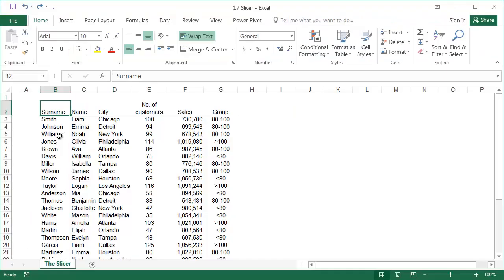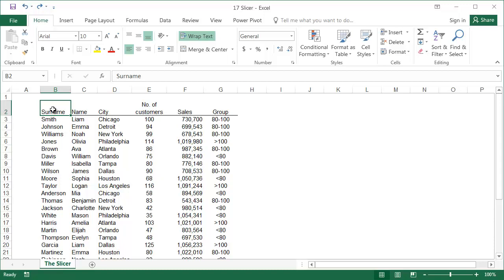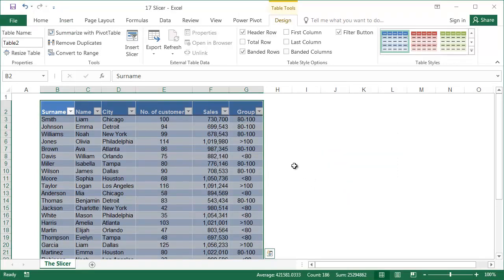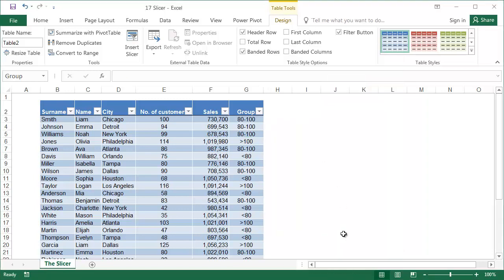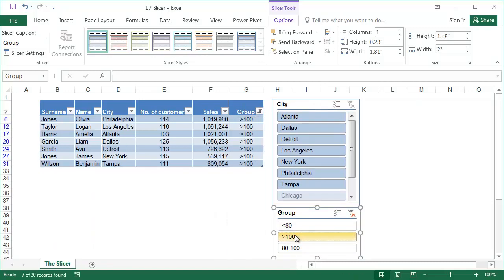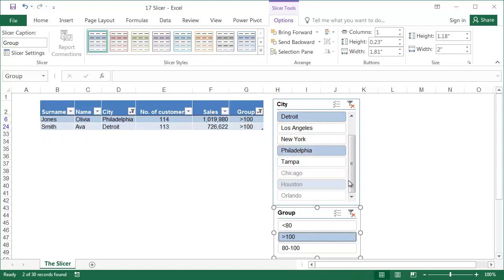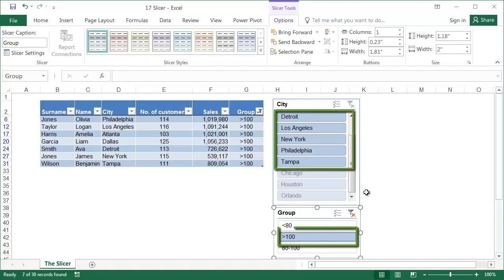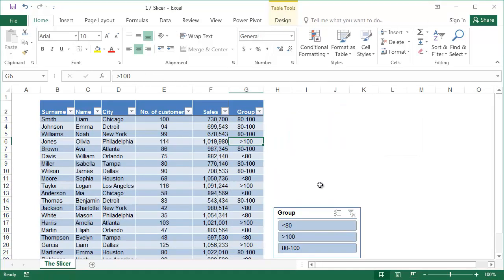The Slicer - Excel for Advanced - Lesson 17